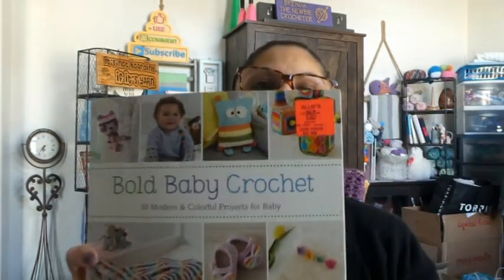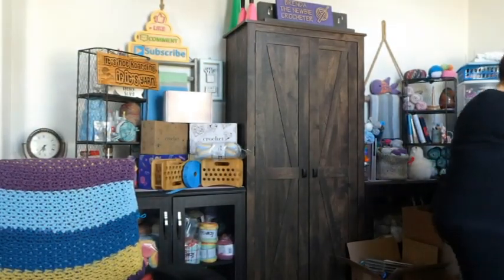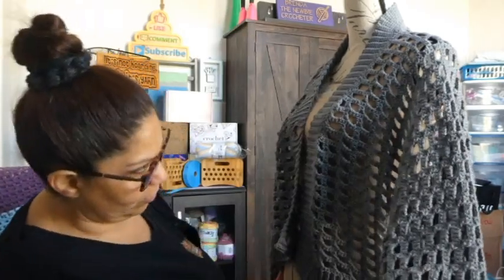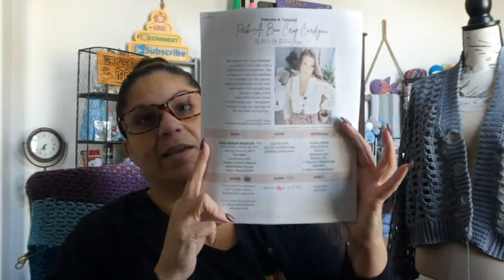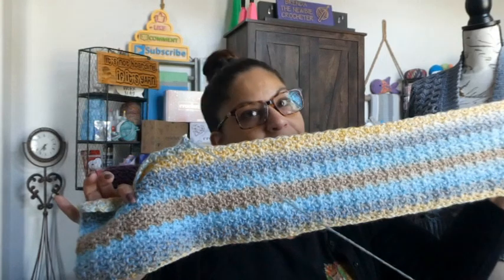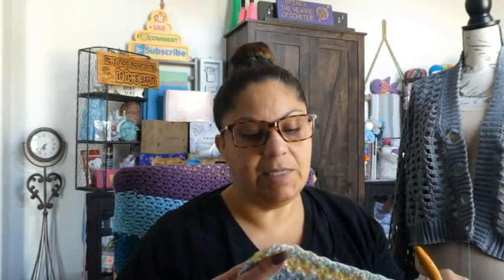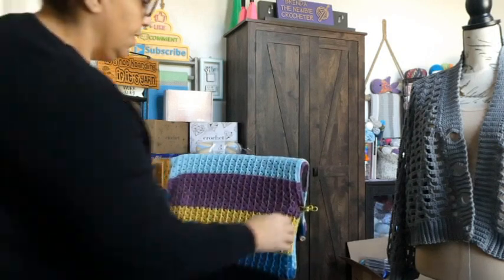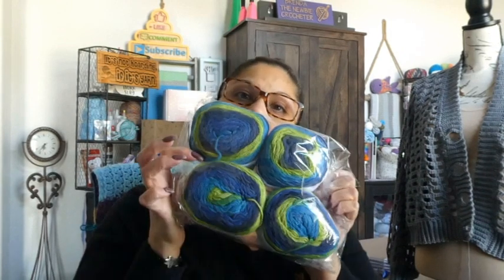My trip to Ollie's & All I am working on crochet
Happy Mail
Brenda Cruz
P.O.Box  451985

I have partnered with Osceola Council on Aging to do a drive for fiber arts donations.   I will be creating either Love Overflow Crochet Pack or Love Overflow Knit Pack. These packs will contain yarn and notions sutable for either crochet or knitting and will be dropped off at their center once or twice per month depending on how much we receive.
How you can help:
1.By watching the videos and commercials in its entirety, this way any funds made thru YouTube I can put right back into the drive.
2.Donating funds thru my paypal, all monies will be used to purchase yarn and notions and putting packs together
3.By creating your own pack and mailing it to me ( P.O.Box below)